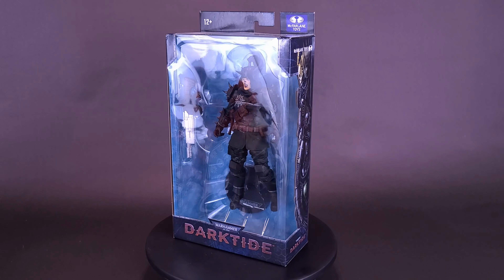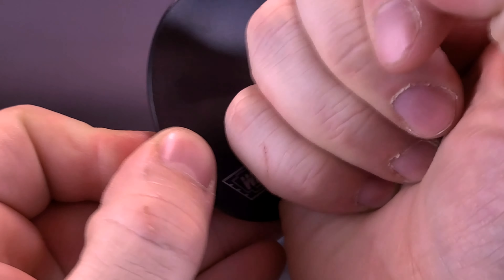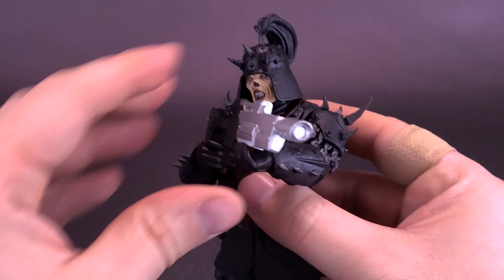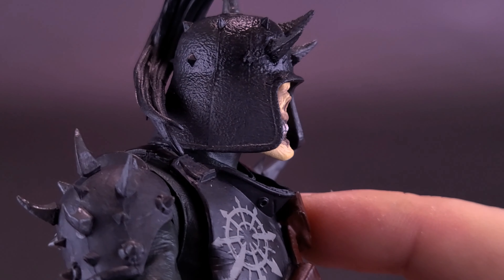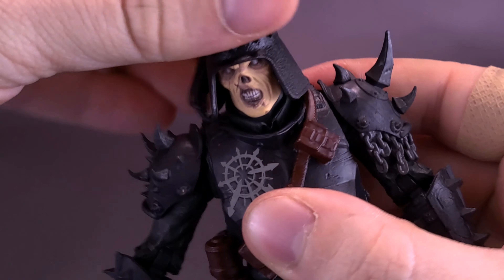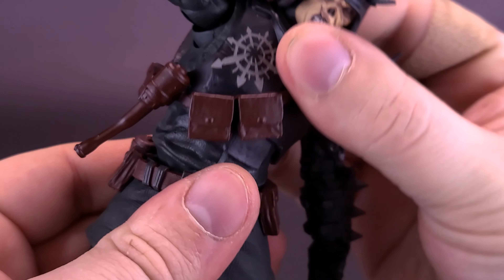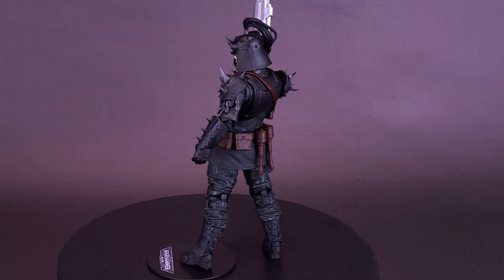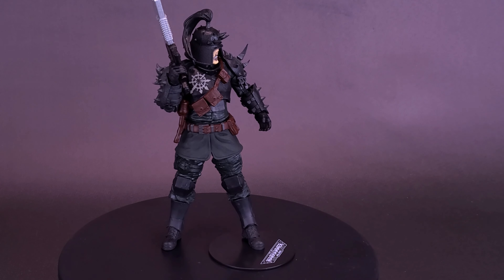McFarlane Toys Warhammer 40,000 Darktide Traitor Guard Figure